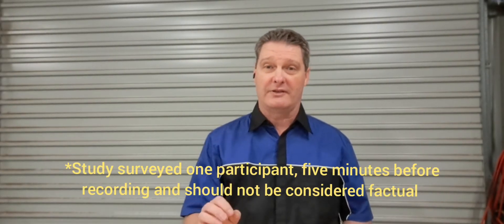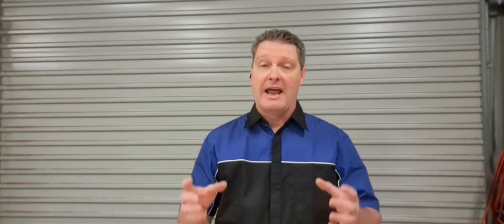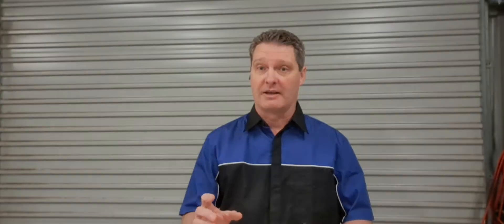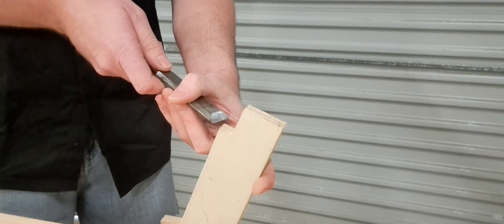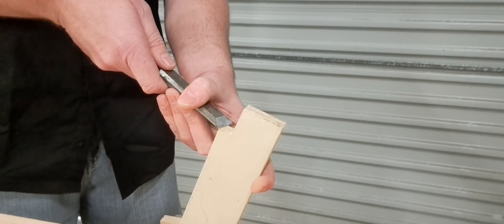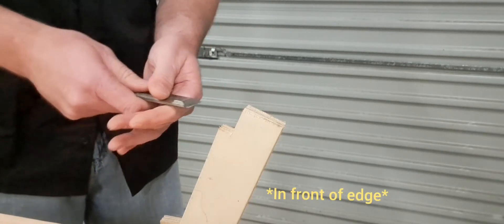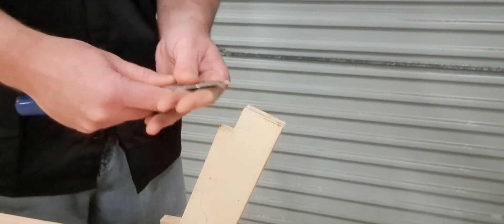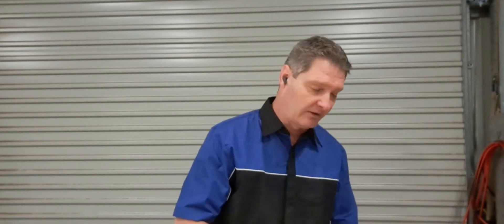Rules for Chisel Safety in the School Workshop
Three basic rules for students to follow when using chisels.